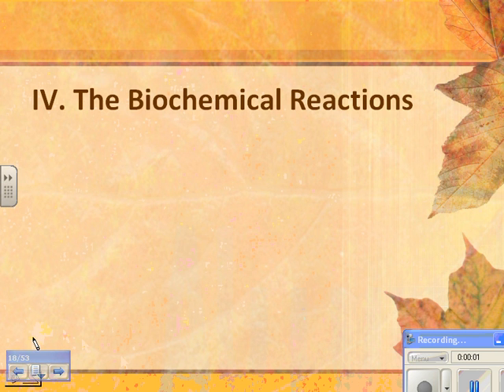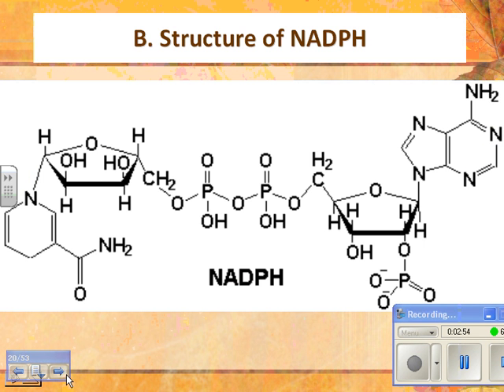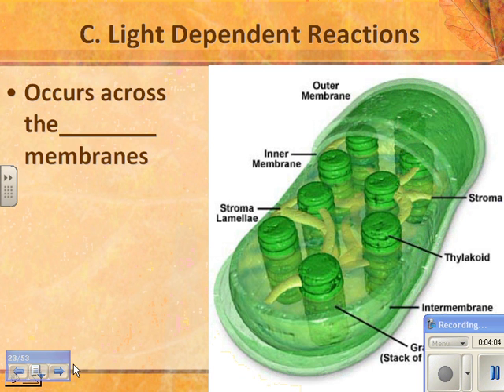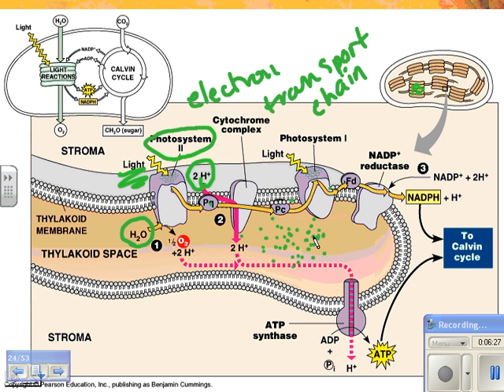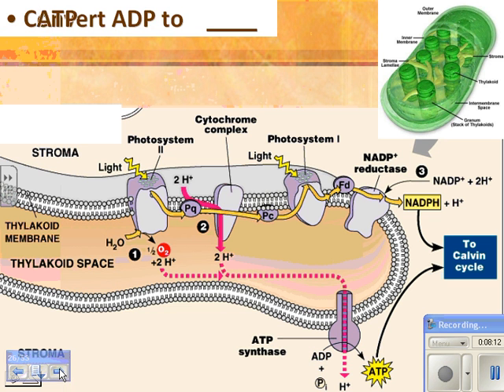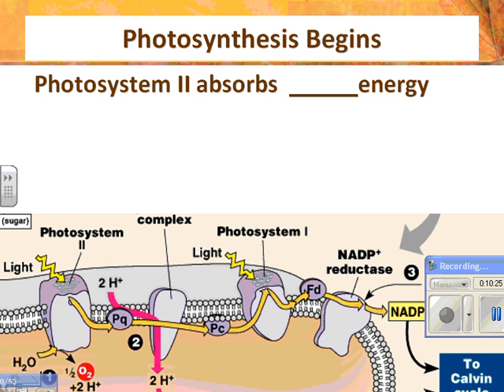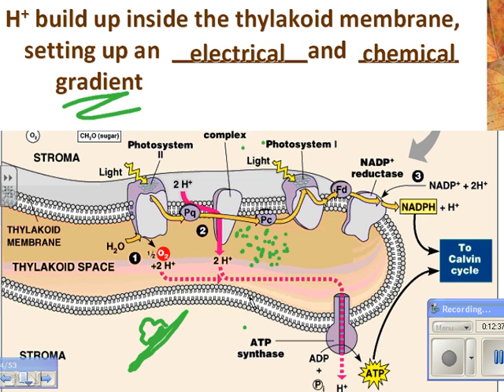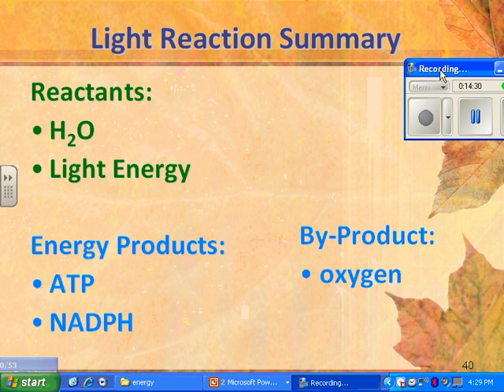2014 HN Photosynthesis 02 light reactions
Ms. Achin goes over the light dependent reactions for Freshman Biology (part 2 of 3).  Don't forget to fill out your notes.